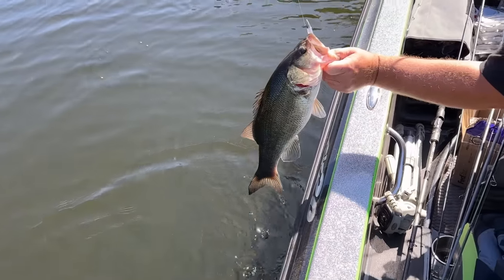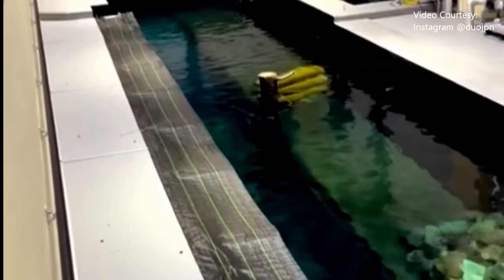NEW Bait and Technique | Winding or Gliding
Duo Realis sent me a new bait called the Bay RUF Head and Bay RUF Fish, or BRHead and BRFish and It's AMAZING! This is a NEW Technique from Japan called The Wind, Winding, or Gliding. I've been using this technique and bait for a few weeks and I want to show you how to fish the BRFish, BRHead, so you can Wind or Glide also. Big shout out to Duo Realis for letting me use the video from @duojpn on Instagram.

Gear in the Video:
Rod: TFO Professional Spinning Rod 7ft Med Fst:
Line:
K9 Pro100 8lb Fluorocarbon 10%off BASSGEEK10
K9 Braid 20lb 10%off BASSGEEK10

Other Gear I use:
Rods:
TFO:
Line:
K9 Line:
K9 Pro100 Fluorocarbon 10%off BASSGEEK10
Baits and Tackle:
Appeal:
Waterland SunGlasses:

MY COMPLETE GARMIN SETUP BOW AND CONSOLE:
Console:

Camera Gear:
3x's Gopro Hero 5 Blacks

Duo Realis Bay RUF head and Fish are a new technique and baits that will blow your mind. New technique from Japan The wind, Winding, Gliding.